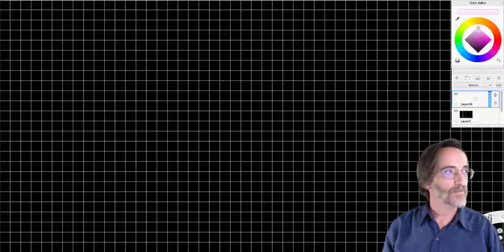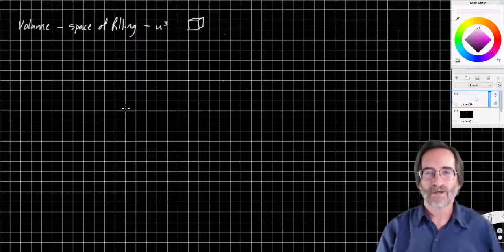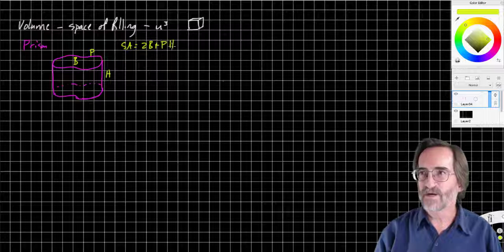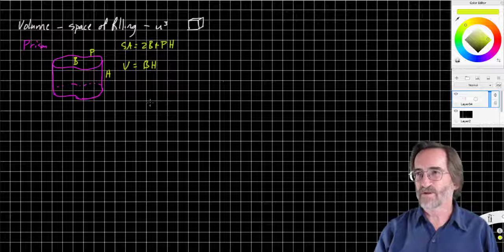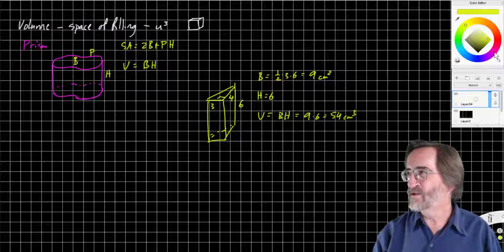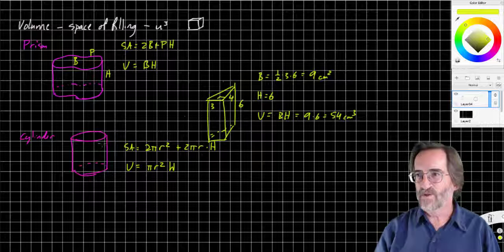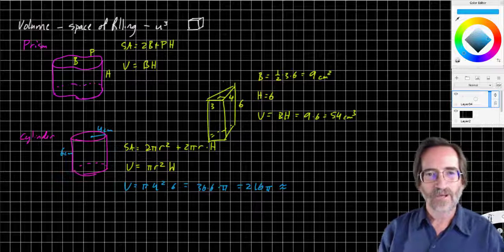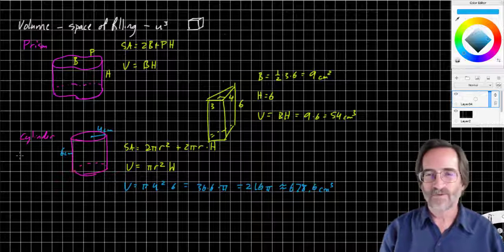Geometry B Unit 6 Lesson 4